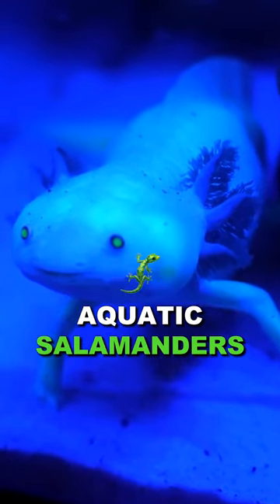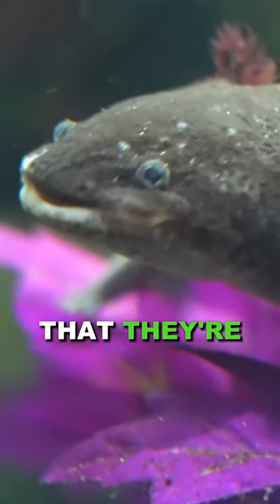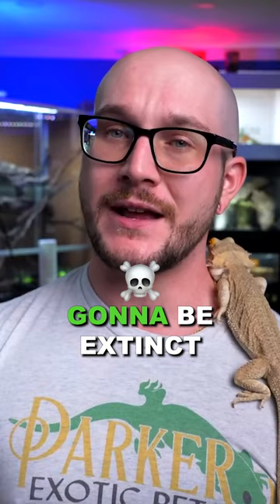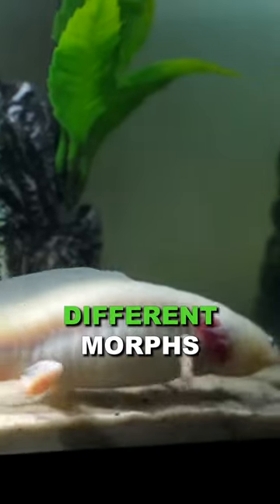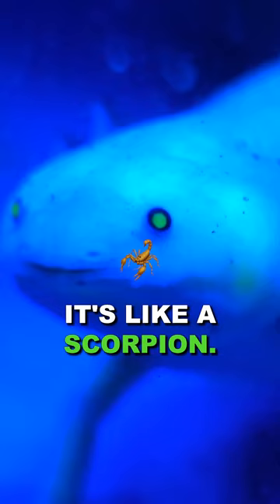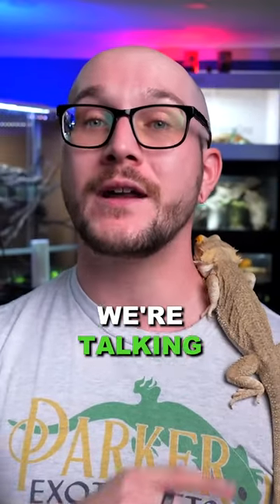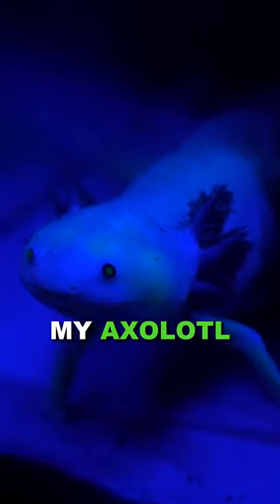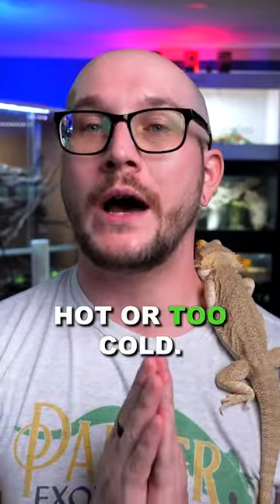Here's Why You Should Get This Reptile As A Pet!